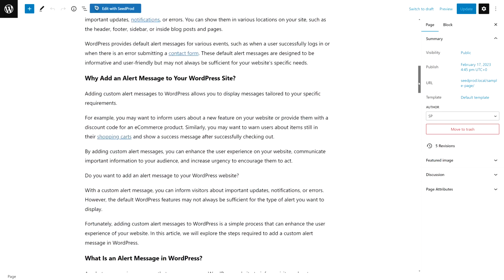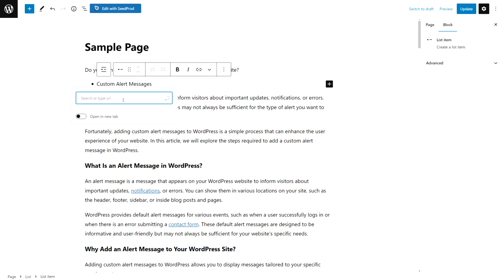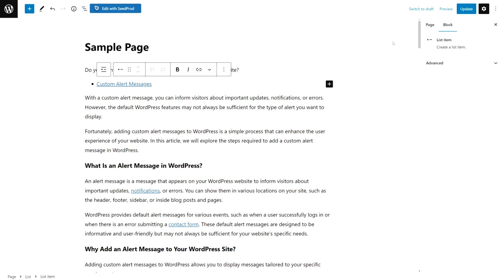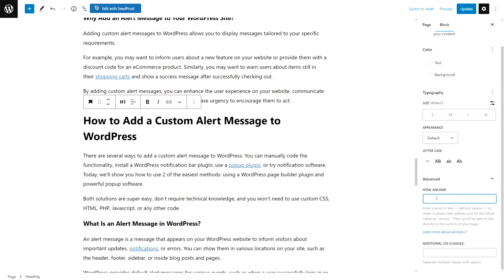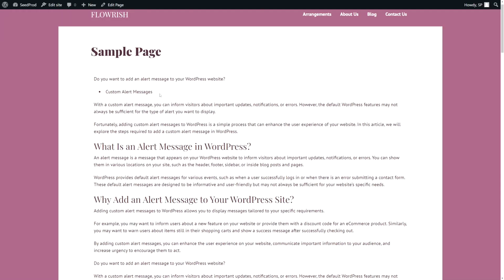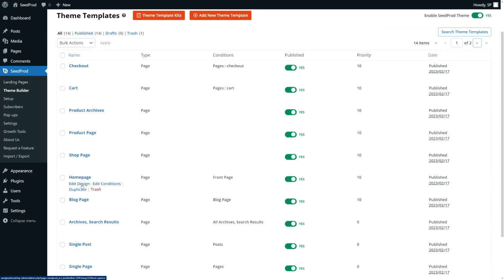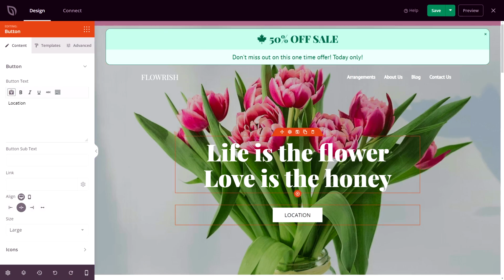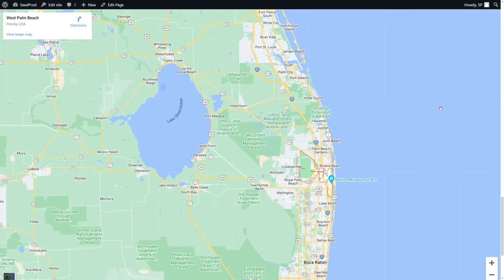How to Create Anchor Links in WordPress (2025)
This video will show you how to create anchor links in WordPress in 2023 along with how to create anchor links in WordPress page builders. Anchor links or otherwise known as jump links are used by websites to click on a link and "jump" to another section on the same page. This can greatly improve the user experience.